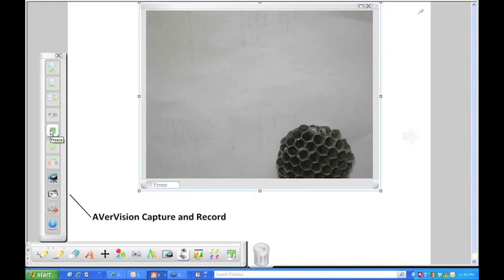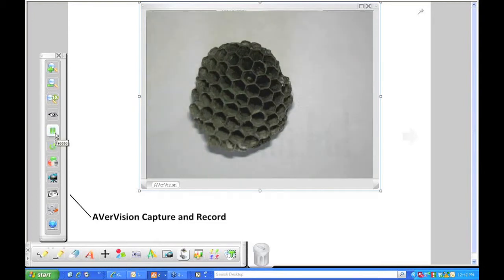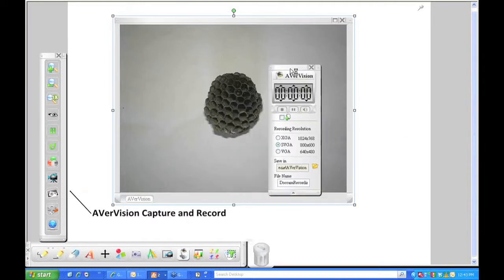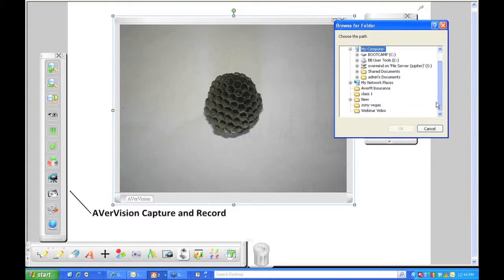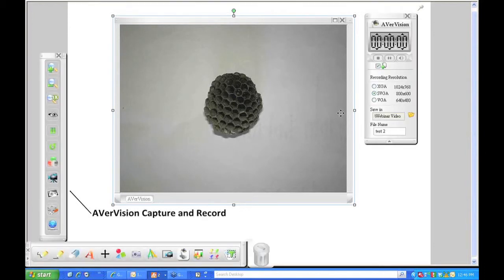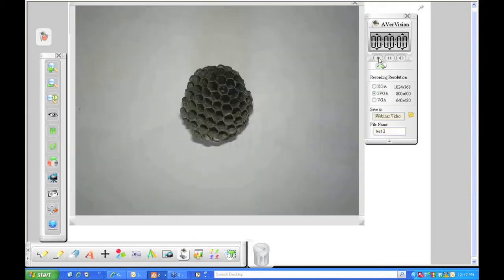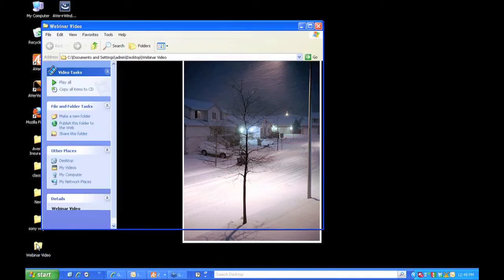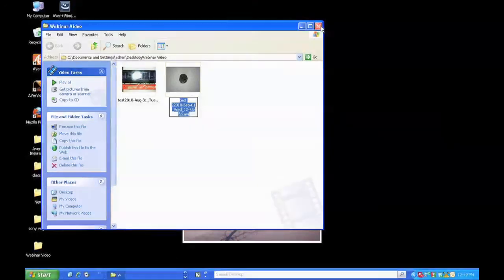AVerMedia Webinar - Learn to Create Videos Using Your AVerMedia Doc Cam and AVer+ part 2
Learn to Create Videos Using Your AVerMedia Document Camera and AVer+ part 2